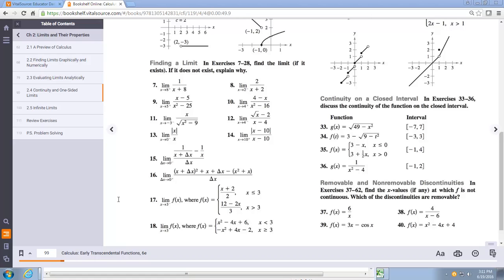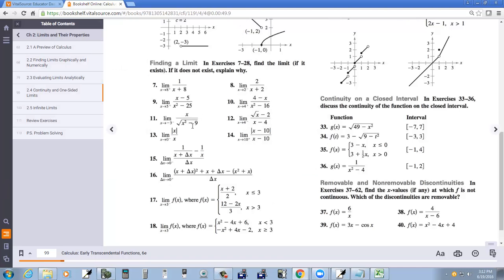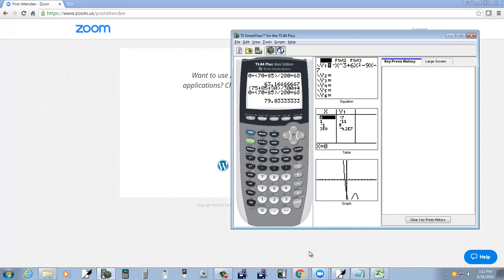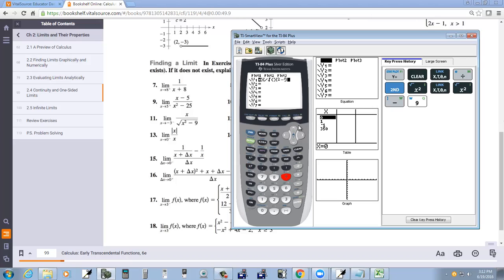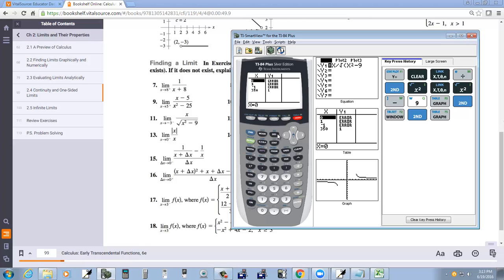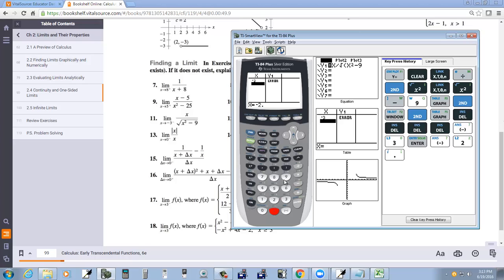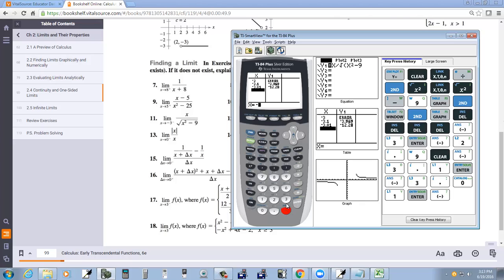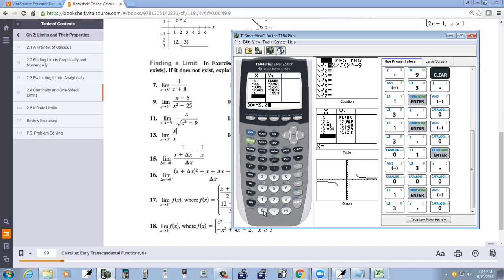Calc I - Question - 2.4 - #11